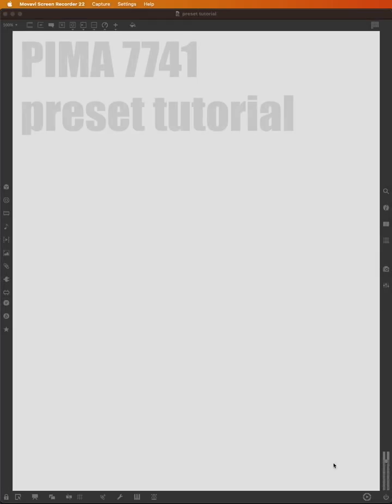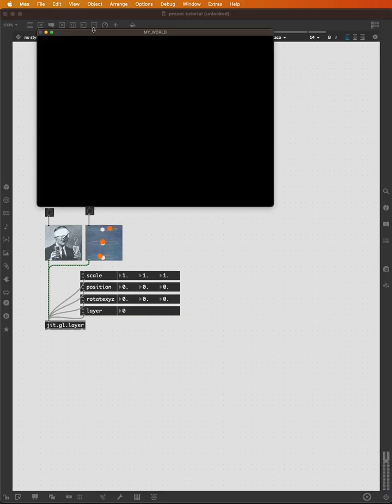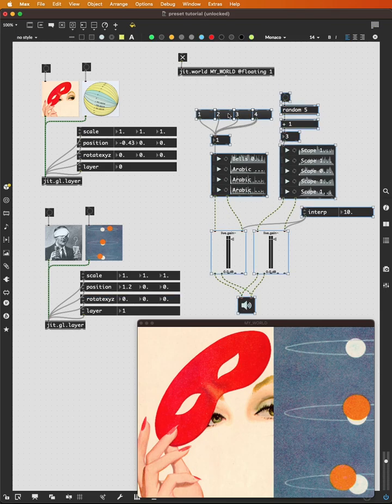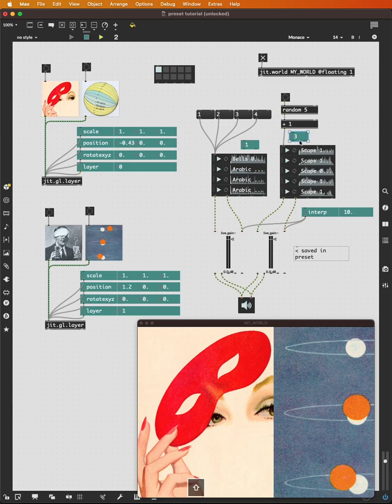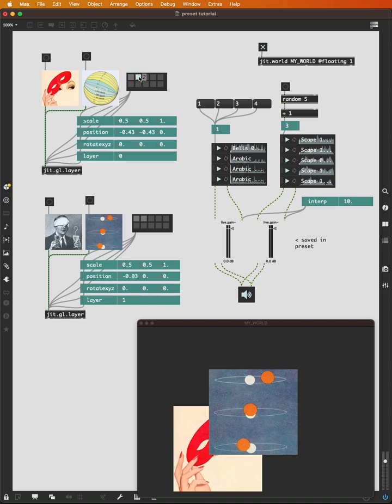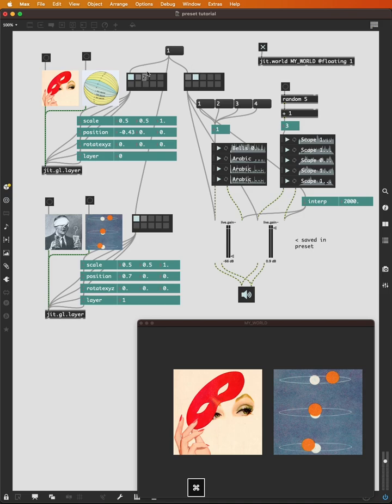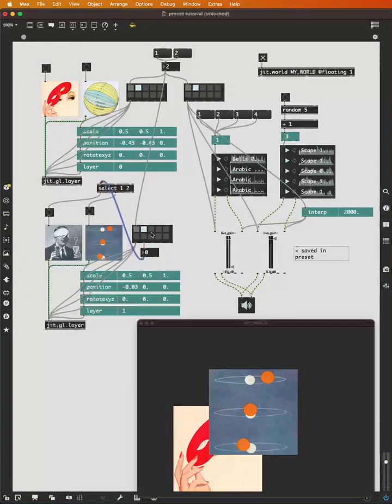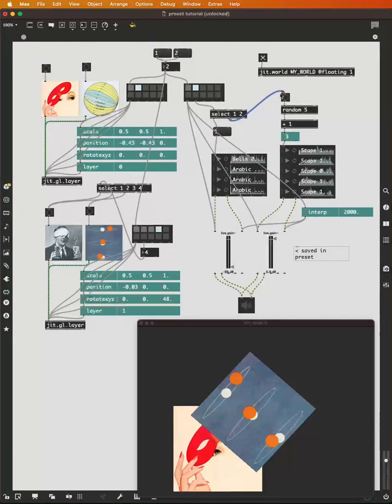The preset object in Max/MSP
From the Performance and Interactive Media Arts (PIMA) M.F.A. Curriculum at Brooklyn College